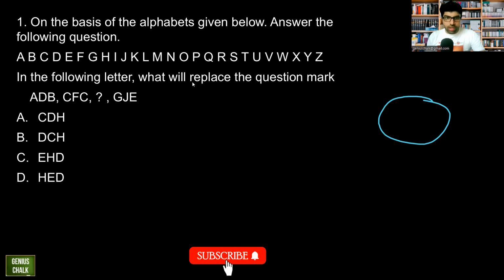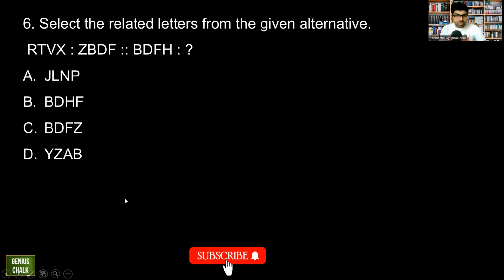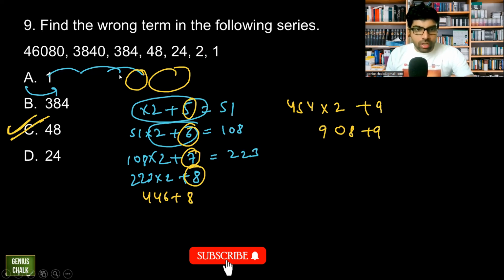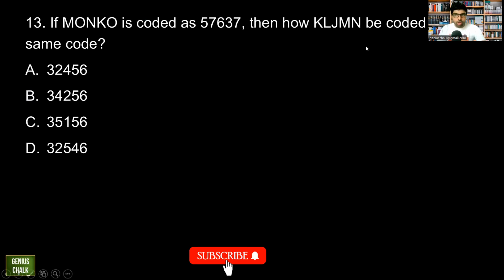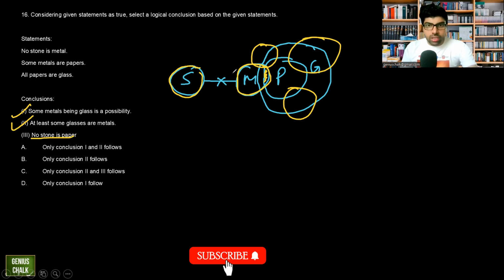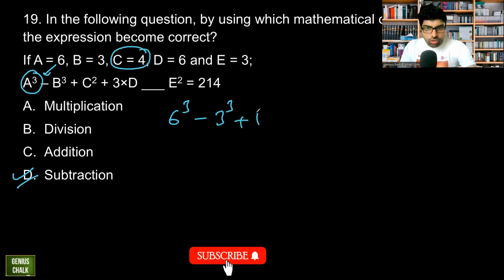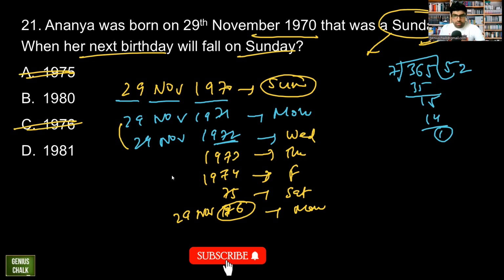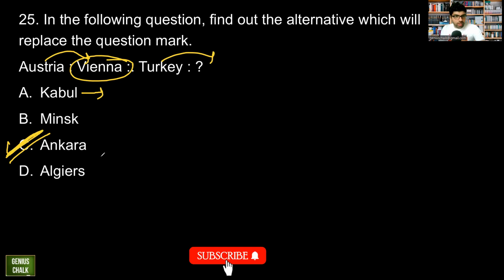Deloitte - Reasoning IV Best 25 Questions with Solution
Deloitte - Reasoning IV Best Questions with Solutions II  @GeniusChalk ​

In this video we will discuss important concepts and tricks of Reasoning Best 25 questions from  for  Deloitte for all exams like Infosys/Wipro/MBA/CLAT/Deloitte/Google Microsoft/IBM/TCS/ Wipro/HP/Oracle/Capgemini/DELL /Cisco
/Intel/ Moser Baer /IIT /Tech Mahindra /Cognizant/IIFT/GMAT/CMAT?DUJAT/IPMAT/HSEE/AFCAT/FCI/CISF/AMCAT/Cocubes/MercerMettl